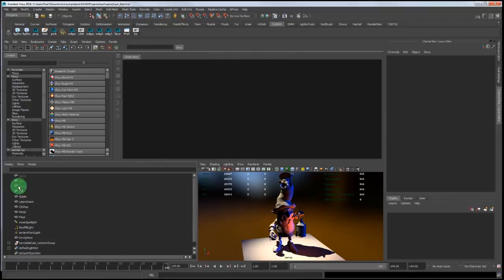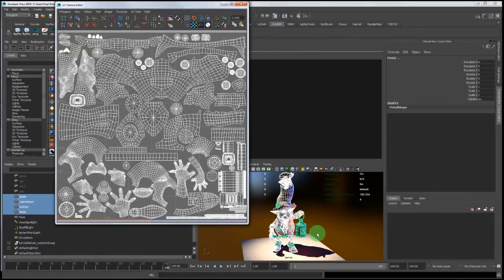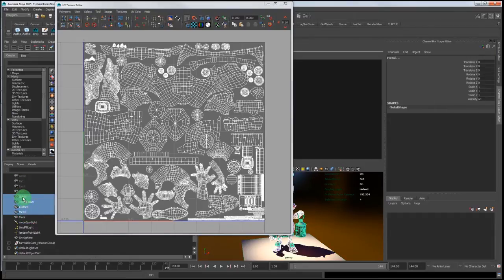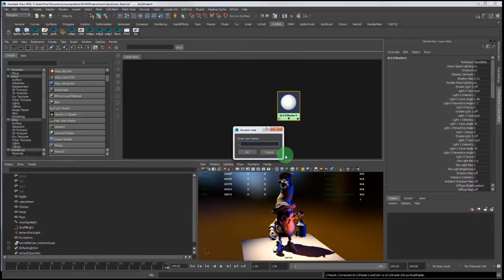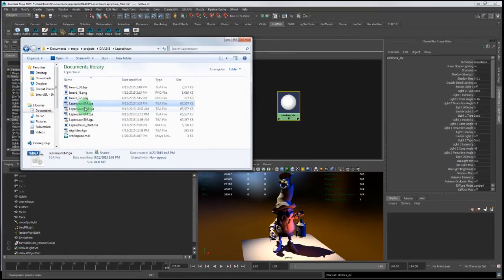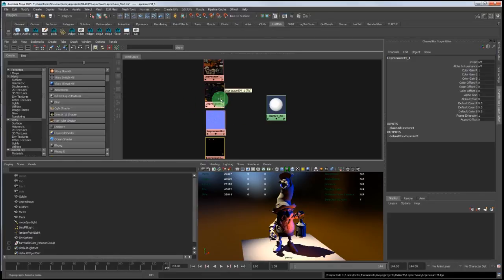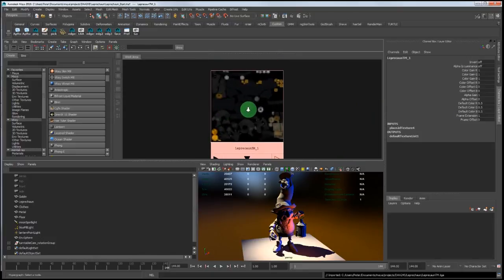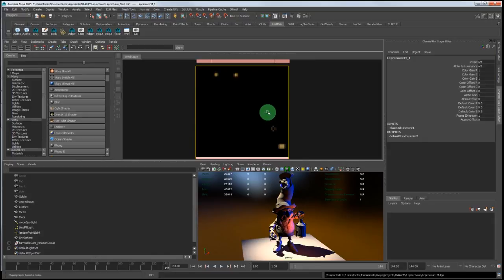Leprechaun DX11 Part 2